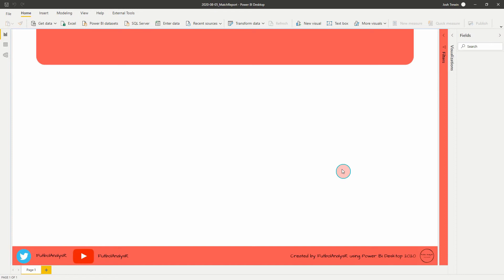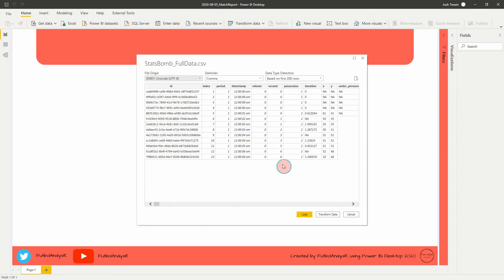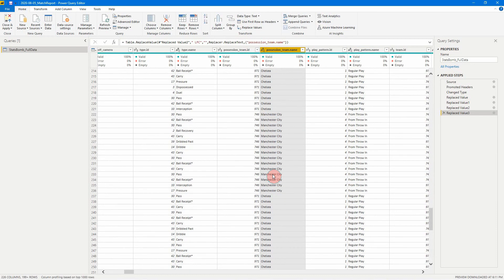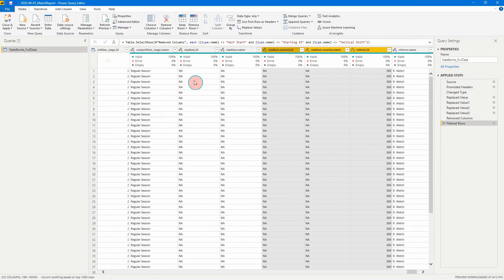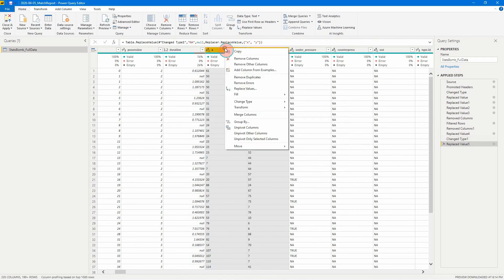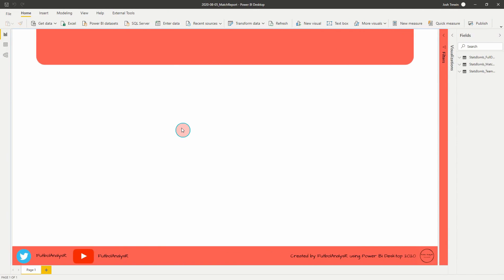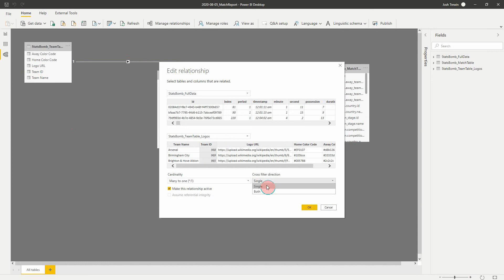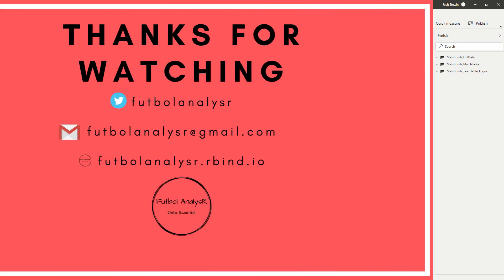Creating your first Match Report? Start with Data Modelling in Power Bi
Are you starting to create a report in Power Bi? First we need a data model.

In this Power Bi for Sport tutorial I will walk you through the essential steps of data modelling in Power Bi.

Using StatsBomb Open Data, we will walk through the following steps:
1. Loading data from CSV files on your local computer drive.
2. Transform this data in the query editor.
3. Setting up relationships between our newly imported data tables.

Then you will be on the way to creating your first match report with Power Bi!